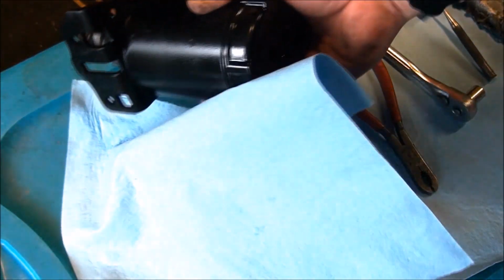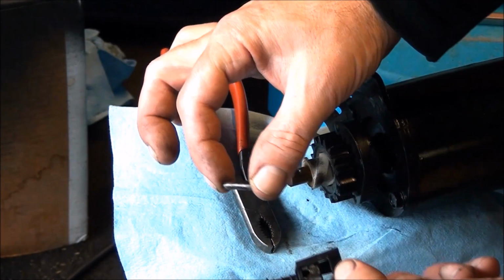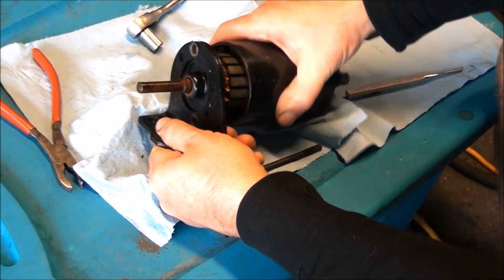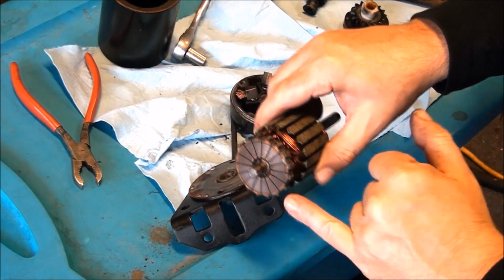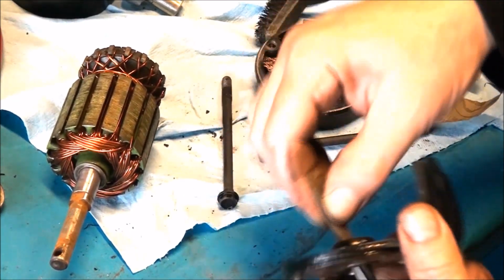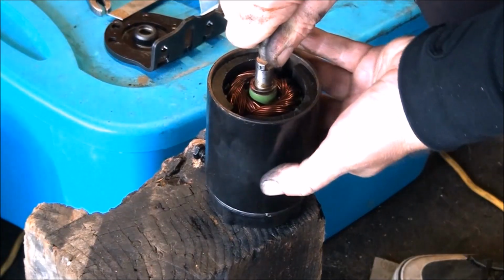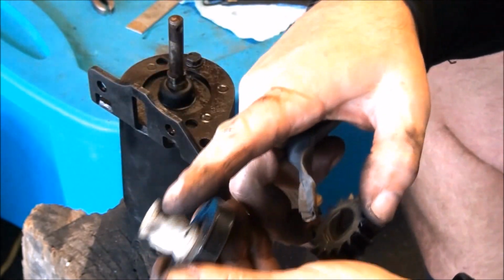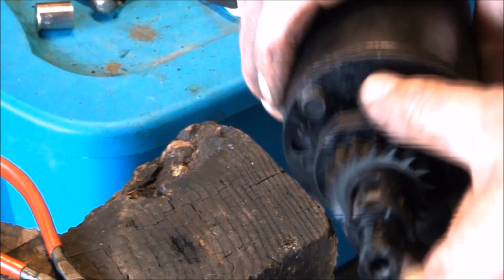How To RESTORE Briggs and Stratton STARTER MOTOR RUSTED FIX REPAIR issues problems common model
How To SERVICE FIX REPAIR a common Briggs and Stratton STARTER MOTOR RUSTED issue problem. 8 horsepower flathead model vertical shaft. Won't turn, WONT SPIN FREELY , MAKES whining noise, draws too many amps when froze up from rust. A very common issue when a Riding Lawnmower sits outside in STORAGE too long. WHY buy a new Startermotor when a simple service cleaning will do! SAME PROCEDURE FOR MANY MAKES and MODELS. Disassemble remove inspect check . take it apart clean bushings , bendix gear shafts , armature , brushes lube and reassemble. Electric start Stopped working Remove starter flywheel carb carburetor muffler stripped bolt head gasket rebuild resto restoration fix repair run start gear work which where does why lawn yard mower lawn parts puller tool tools removal adjust adjustment gas model start won't will not run dont doesnt battery amp discharge dead drain too much take put on off Review thoughts tips advice troubleshoot why carb carburetor clean piston valves spec tell specification capacity much gas fuel belt motor model choke fuel spark capacity oil why when will not where what shows spark whats diagnose service inspect check tank solenoid watch easy way which replace does can dies stalls compression parts diagram Craftsman 917. restore piston cylinder valves charge sears broke MTD Poulan adjust adjustment Yard Machines koler type lube kohler tecumseh briggs and stratton straten  over winter rust rusty voltage stratten John Jon Deere Deer Scott's Scotts Cub Cadet Toro troy-bilt troybilt Troybuilt troy built bilt Ariens rider tool tools Jonsered ohv intek single twin Gravely Snapper Hayter Lawnboy Mountfield lowes home depot walmart seafoam grip tools will it run work turn over  armature magnet flathead rebuild turbo cool lawn mower repair small service oil gas spark compression turnover turn over how to
PLEASE KEEP IN MIND when you are watching my videos: I am showing you the least expensive, quickest "backyard" methods for repairing or servicing your lawnmower or equipment. Replacing all components such as gaskets and fuel lines is always recommended when rebuilding or repairing equipment. With these videos I hope you are able to fix and repair your lawnmower yourself with minimal parts, knowledge and tools.